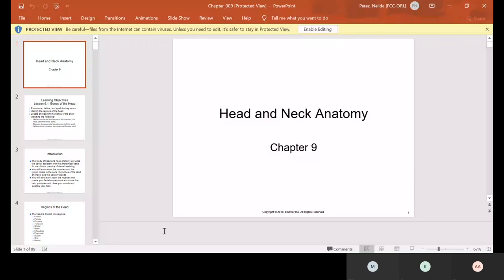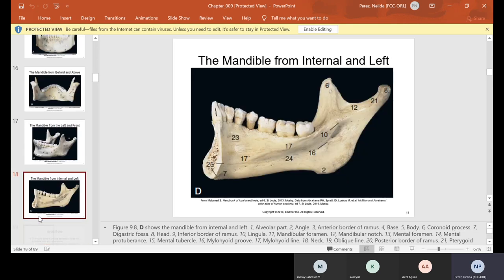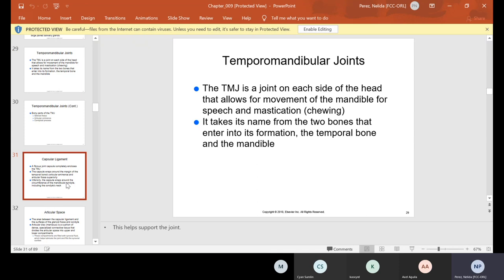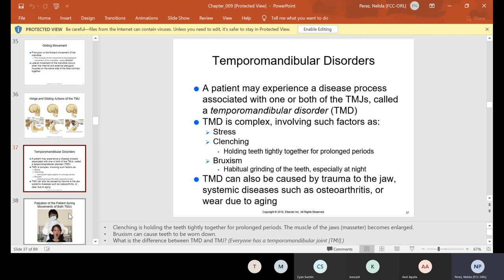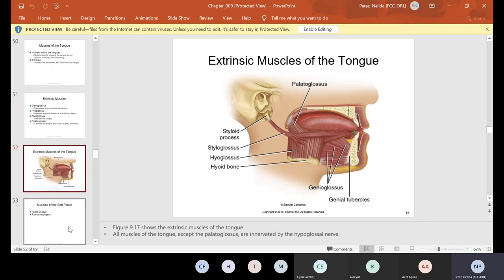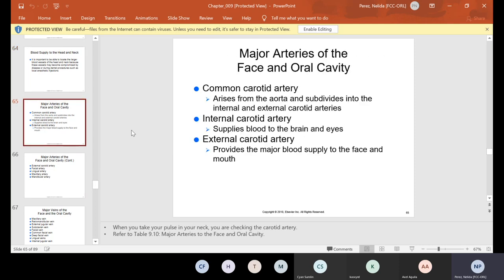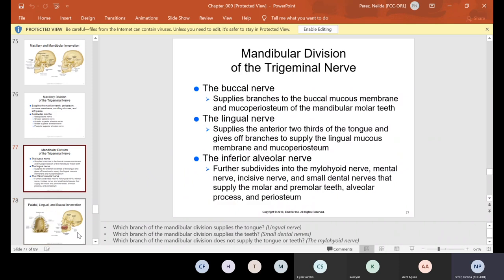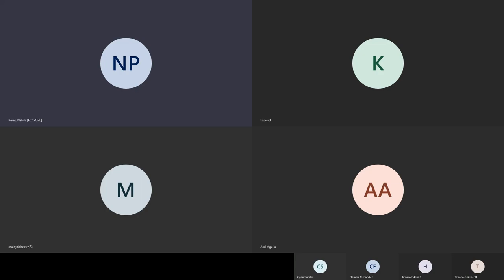Ch 9 Head and Neck Anatomy